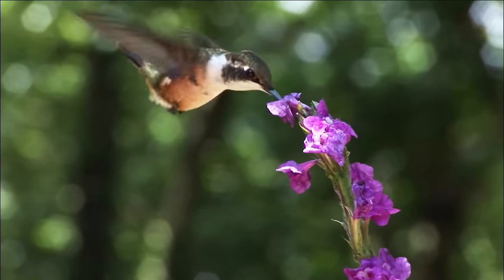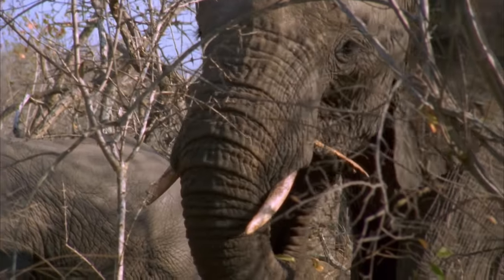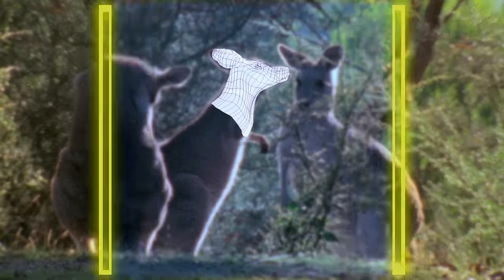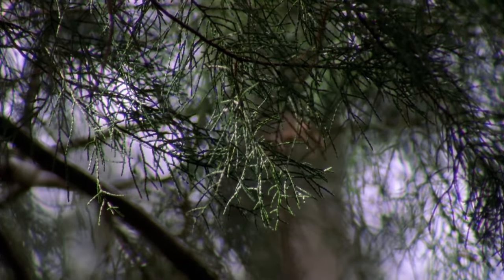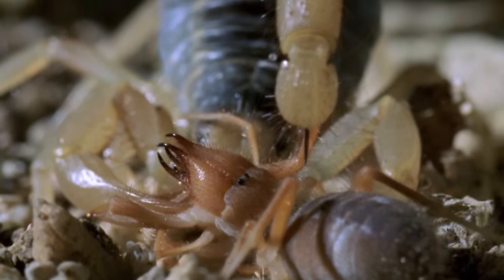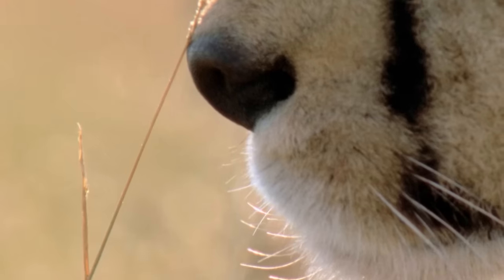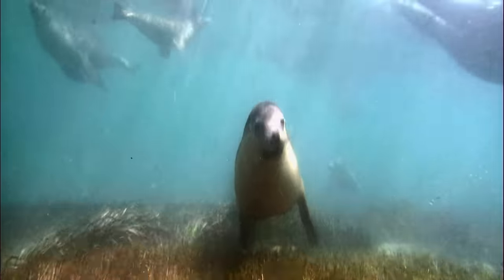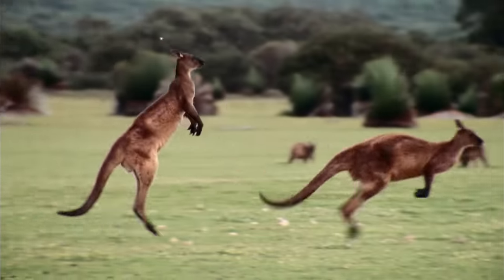Animal's Super Senses - Touch | Free Documentary Nature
Animal's Super Senses - Episode 3: Touch | Wildlife Documentary

In this episode of Animal Super Senses, we get in touch with the feelings of wild animals. Really in touch. Because animals, just like humans, rely heavily on their sense of touch, every day in every way.

There may be a fine line between pleasure and pain, but not knowing the difference between the two can be absolutely fatal.

Free Documentary is dedicated to bringing high-class documentaries to you on YouTube for free. With the latest camera equipment used by well-known filmmakers working for famous production studios. You will see fascinating shots from the deep seas and up in the air, capturing great stories and pictures of everything our amazing planet offers.

Picture in the thumbnail is: "Cheetah portrait at Whipsnade Zoo" by William Warby
The licensor is in no way connected to this channel.